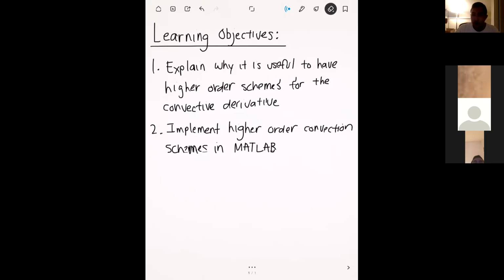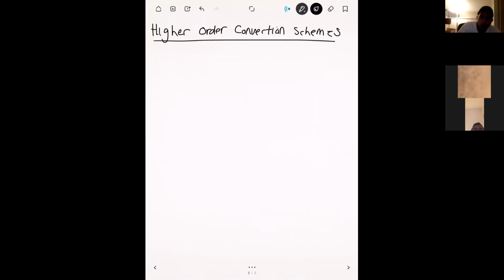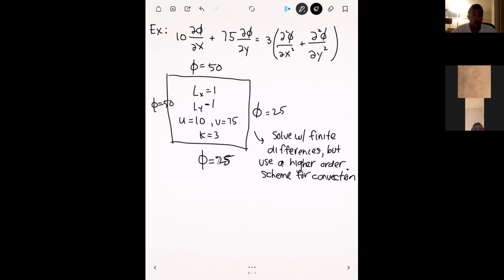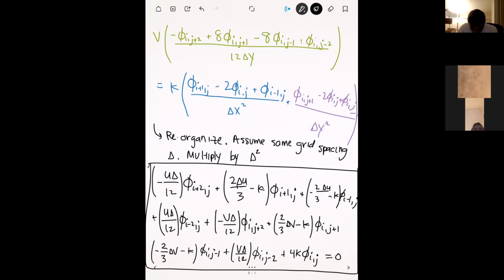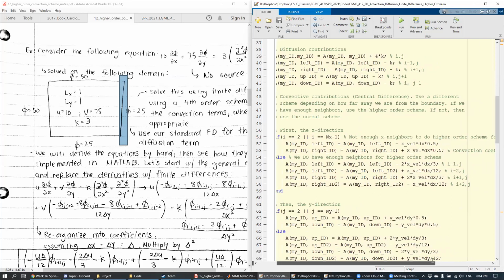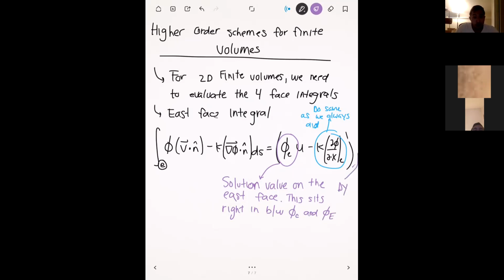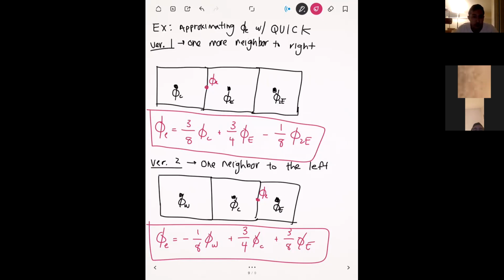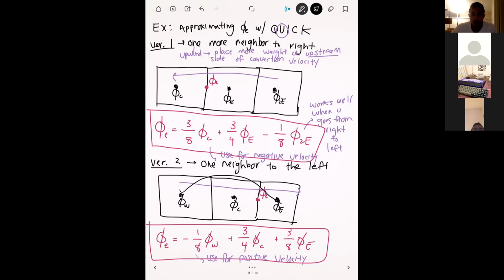EGME 417 SPRING 2021 Week 14 Lecture 1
Week 14 - Lecture 1: Higher Order Convection Schemes pt. 2